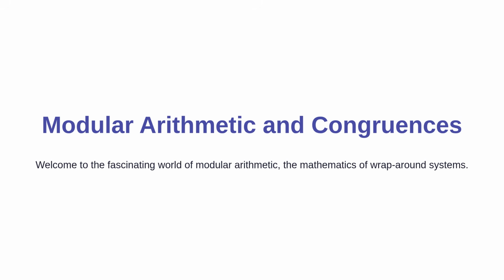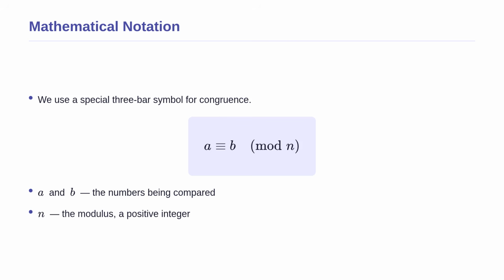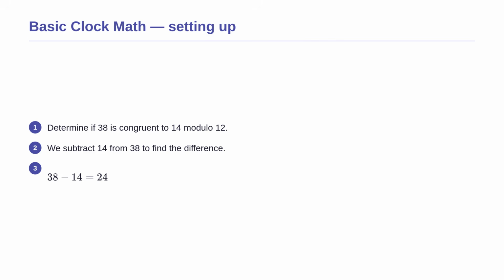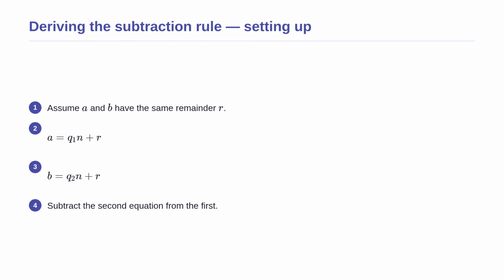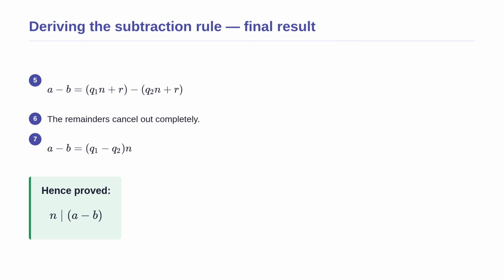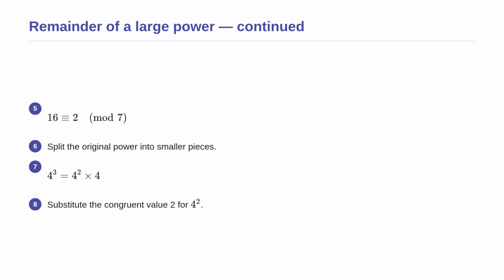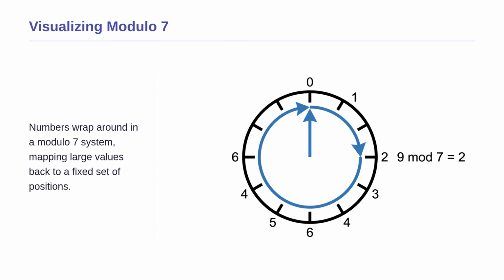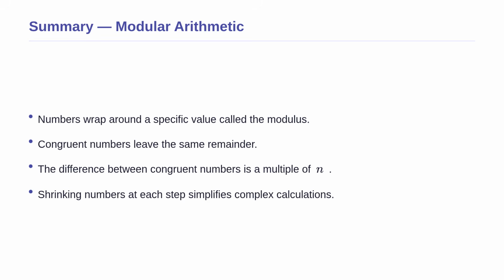Algebra - Modular Arithmetic and Congruences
Video lecture on Modular Arithmetic and Congruences for Algebra.